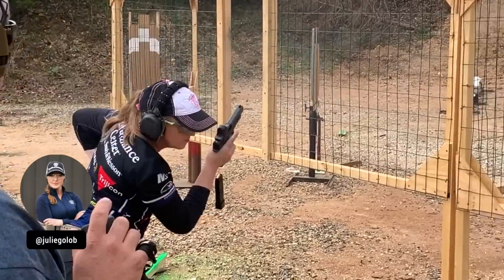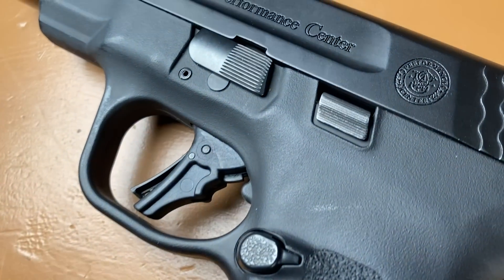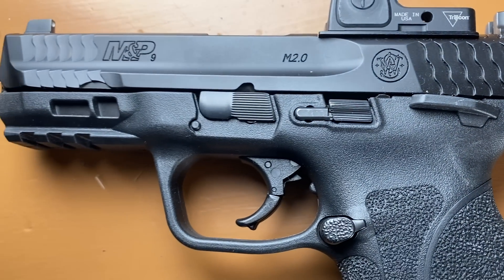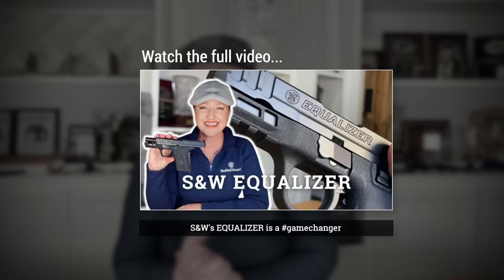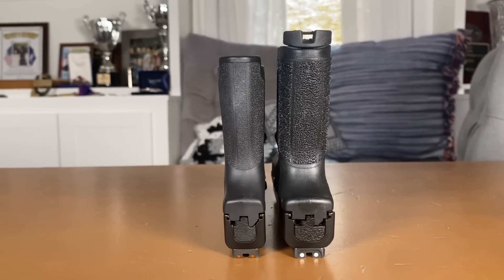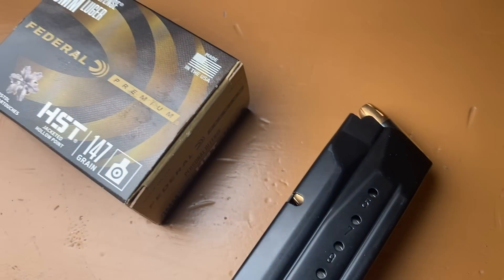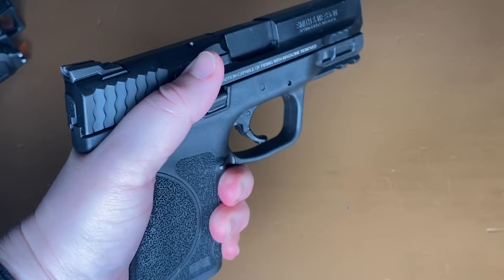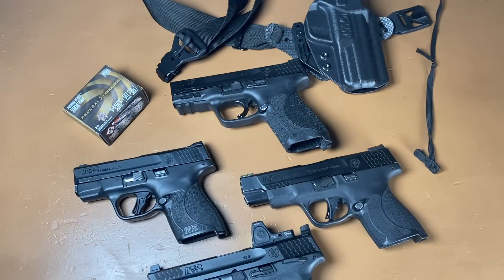ad Changing up my CCW?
No surprise, as a smithandwessonambassador I'm using @SmithAndWessonInc pistols. I already shared a reel/short on updating you on my concealed carry setup and in this video I discuss the pistol I’ve chosen to carry as I recover from rotator cuff surgery. I talk about the 3.6 and 4-inch Optics Ready M2.0 M&P Compact 9mm and the Shield Plus 3.1 inch and the 4-inch Performance Center version Full disclosure, as a pro shooter for Smith & Wesson, Federal Premium, Trijicon and PHLster, the gear mentioned in the video is sponsored gear.

Follow me elsewhere on Facebook, Instagram, LinkedIn, Twitter, Rumble, Substack & Pinterest ➞  @juliegolob

Products from the companies listed below are to be considered paid endorsements. I also use “*” or “sponsored” or “partner” as additional designators in videos. Please do your own research before purchasing a product or service. All views and opinions expressed are solely mine and do not represent those of my partners and/or sponsors.

Smith-Wesson.com
FederalPremium.com
Trijicon.com
CCWSafe.com
PHLster.com

Author and IPSC World Champion Julie Golob is one of the most accomplished professional shooters in the world with more than 155 championship titles in international, national, and regional marksmanship competitions in 7 different shooting disciplines. A veteran of the elite U.S. Army Marksmanship Unit, she was named both U.S. Army Female Athlete of the Year and AMU Athlete of the Year. The 15-time USPSA Ladies National Champion is also the first and only woman in history to win national titles in all seven practical pistol divisions. Her list of titles also includes the prestigious Bianchi Cup, Steel Challenge, USPSA, IDPA, and IPSC competitions. A SHOT Business Person of the Year and mother of two, Julie is a dedicated ambassador and industry leader who shares her passion for gun safety, firearms education, shooting sports, hunting, and family as an outdoor television personality and host, instructor, guest speaker, and author. Learn more about Julie and about the shooting sports with Julie’s book, SHOOT: Your Guide to Shooting and Competition at JulieGolob.com.